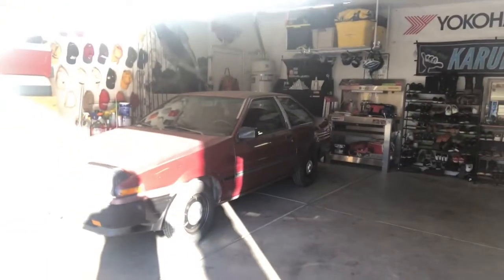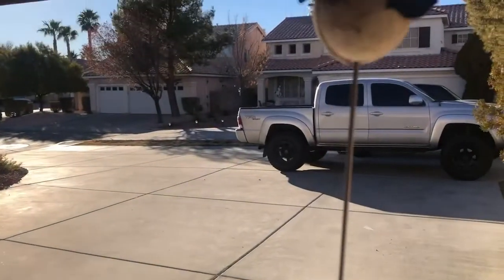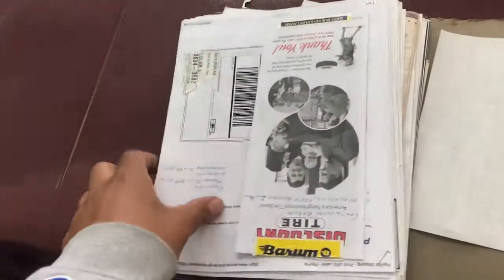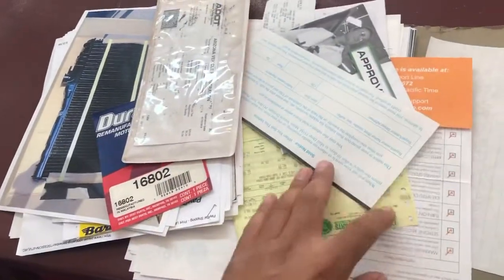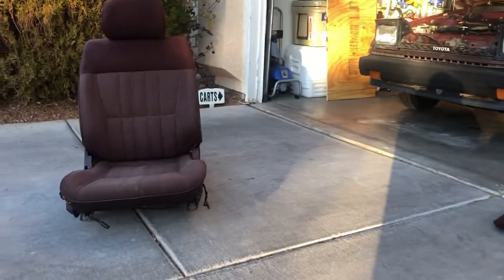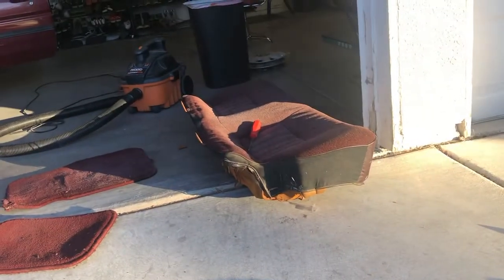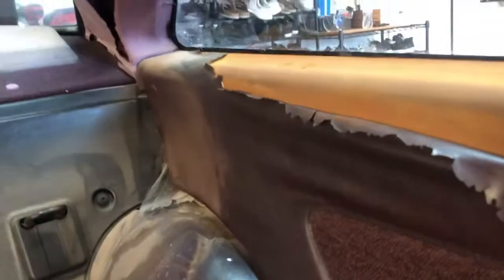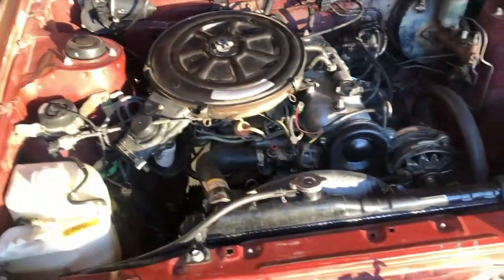First look AE86 / ep1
Ae86 first look

Follow Instagram @naksgarage